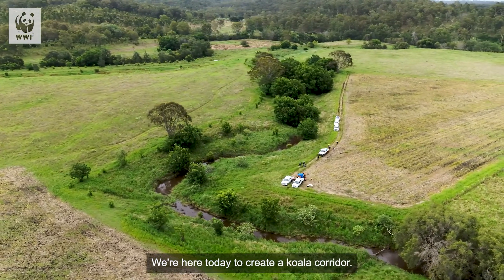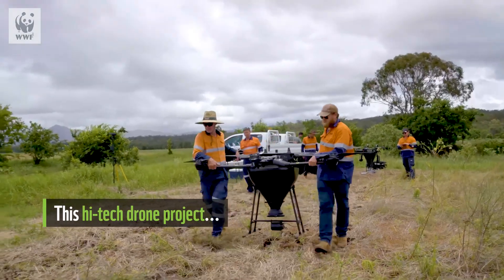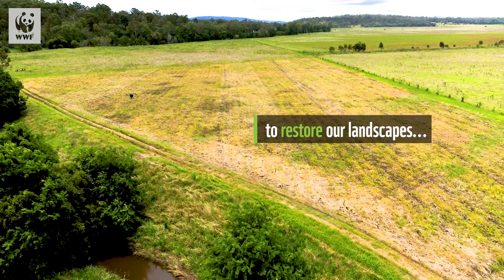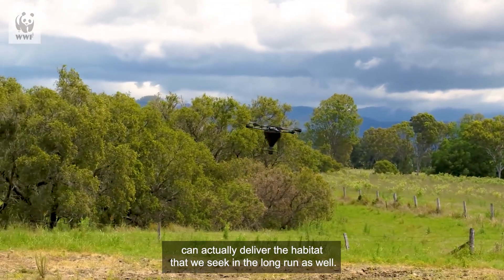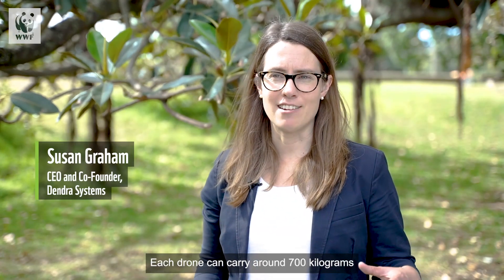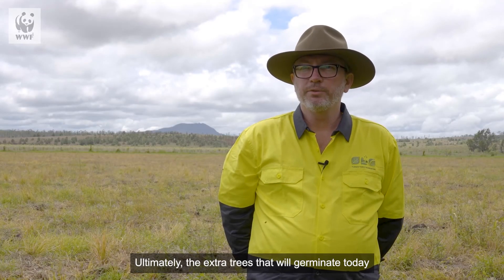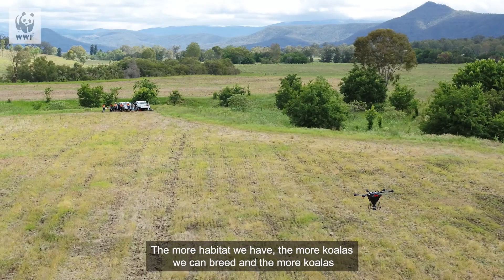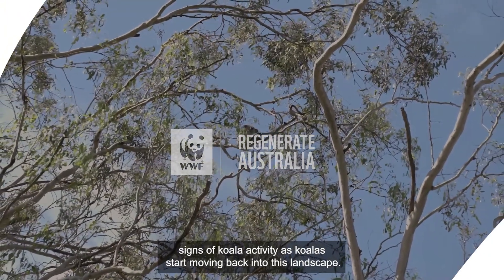Dendra Systems' aerial seeding platform spreads millions of seeds to restore koala habitats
We were recently out in-the-field with to restore koala habitat in Hidden Vale, QLD using our aerial seeding platform! The drone dispersed a seed mix containing 40 different plant species and these trees will become homes for the 45 koalas identified in the region and help strengthen their population.

We’re working in collaboration with WWF-Australia and the Turner Family Foundation to Regenerate Australia and deliver this innovative project to restore our biodiversity at scale.

This project is supported by the Australian Government’s Bushfire Recovery for Wildlife and their Habitat program.